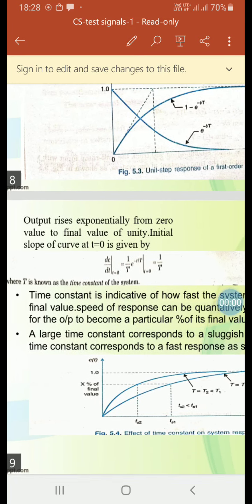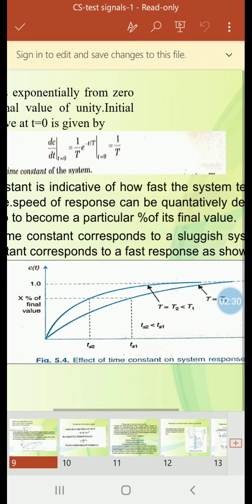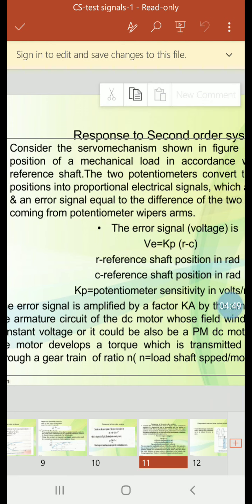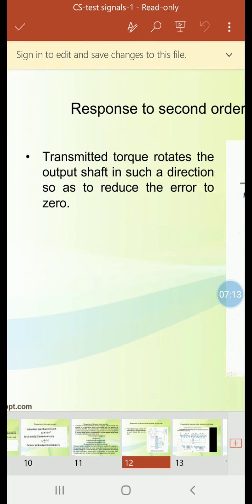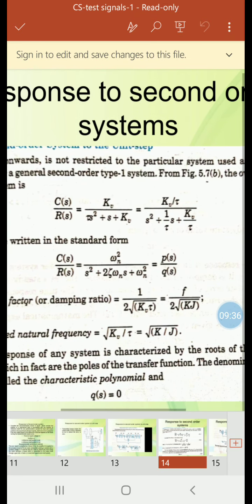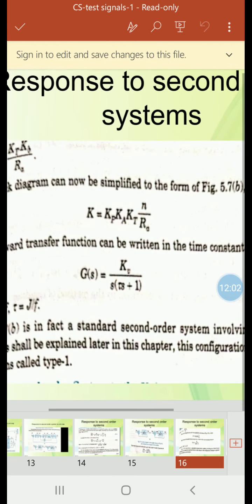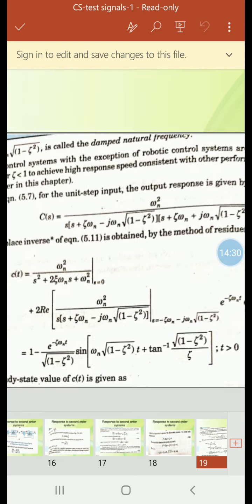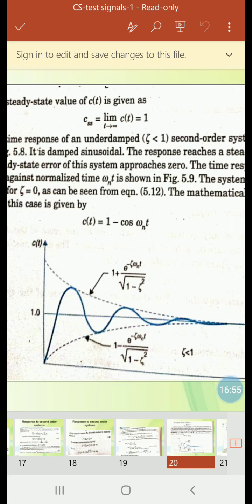S s malaj